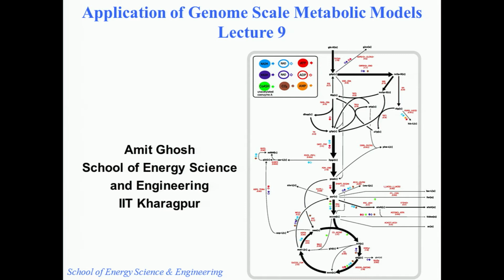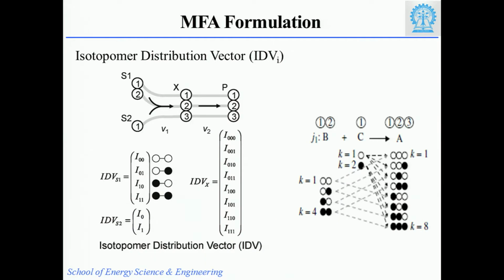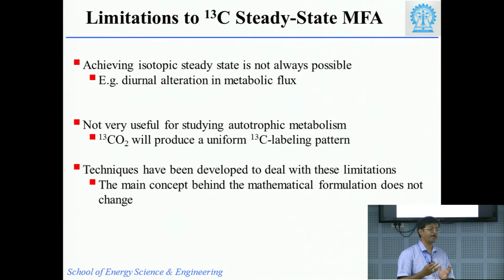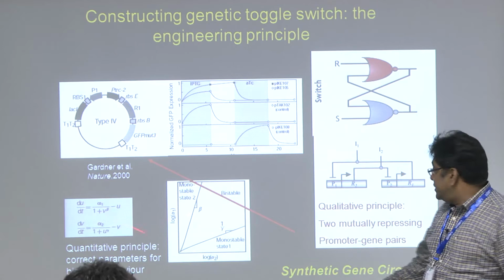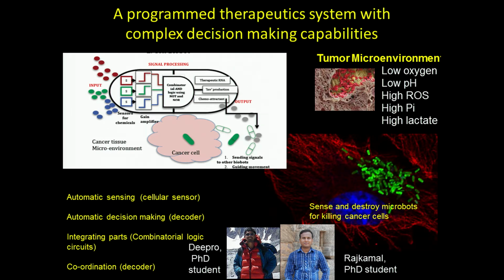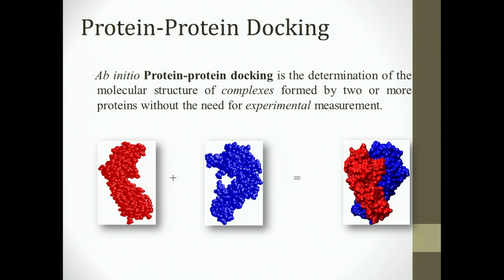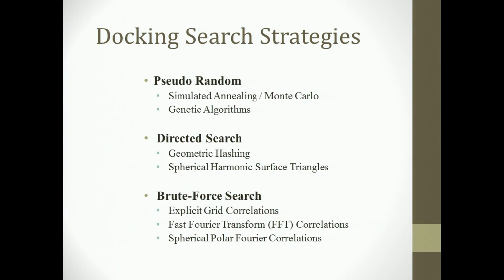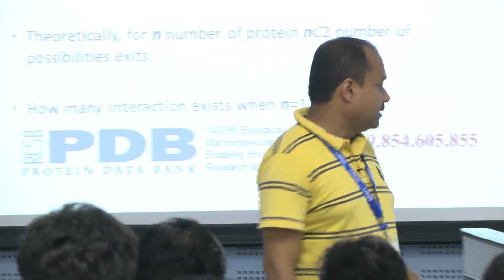Bioproduction in Photosynthetic Microbes ( 1st Half)